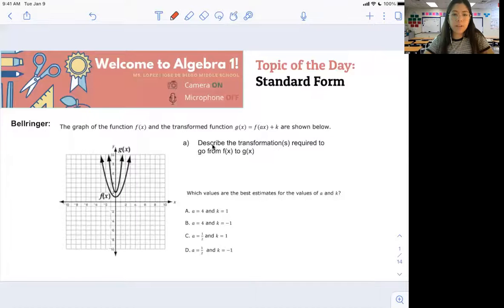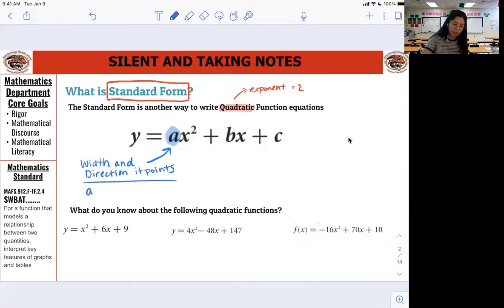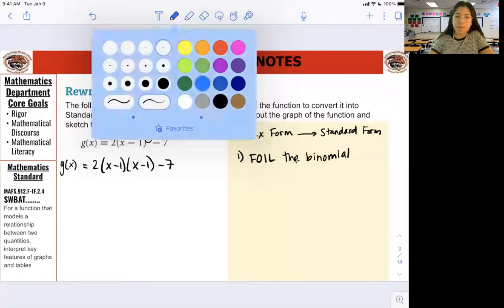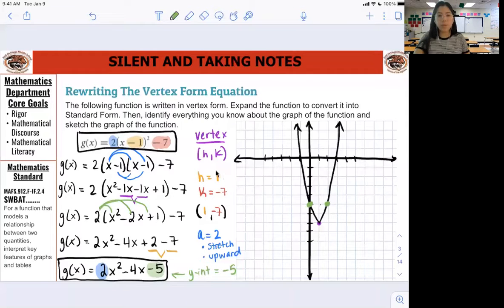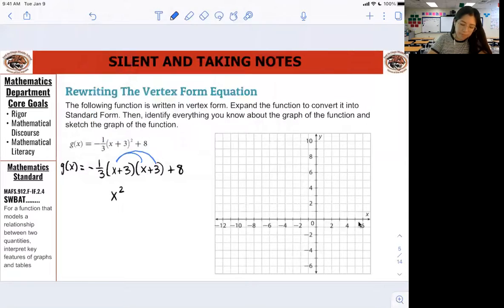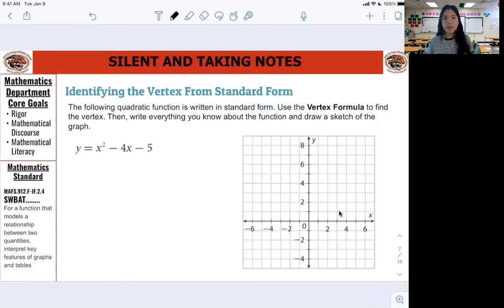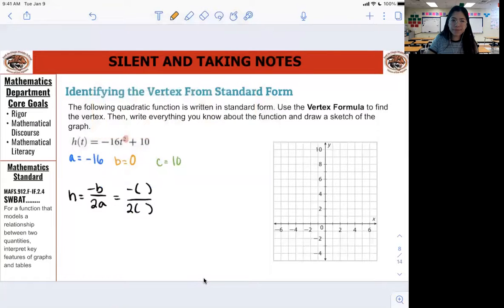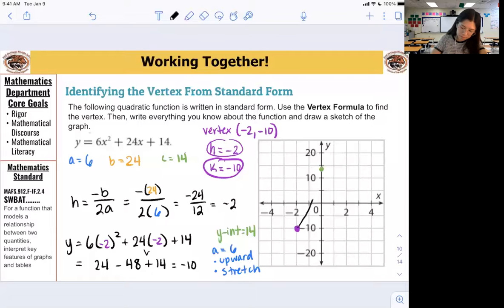March 18th: Standard Form of Quadratic Functions